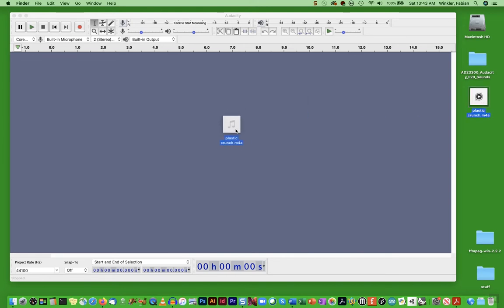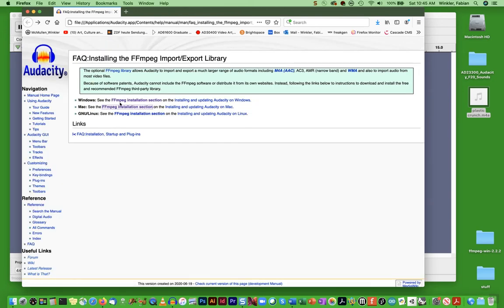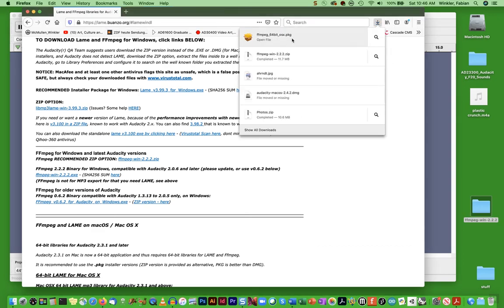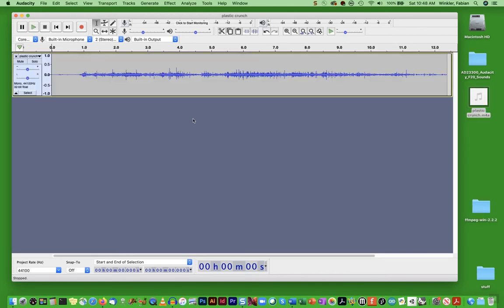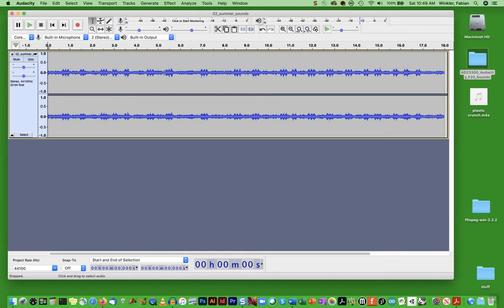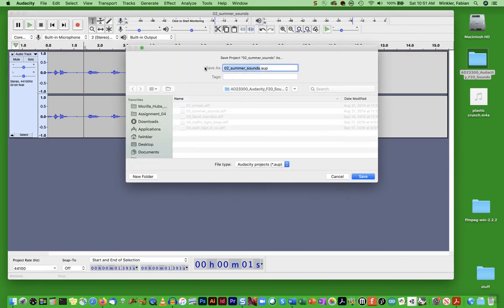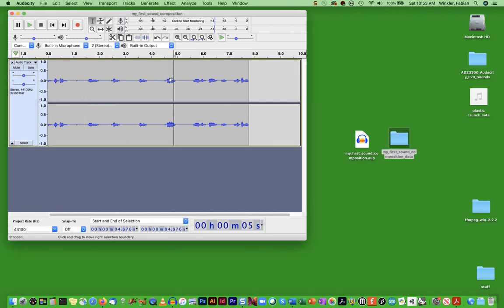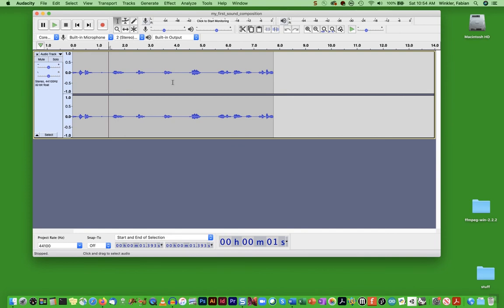Audacity (ver. 2.4.2) Workshop 01: .m4a import, playback and recording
Workshop 1 in a series of 4: Installing the FFMPEG library for .m4a file import and playback and demonstration on how to record sounds with Audacity.

00:01:27 Important Mac OSX 64-bit update: the link for the ffmpeg Mac installer .pkg file (64-bit OSX) is here

00:02:57 Important Windows 64-bit update. For windows installation of the ffmpeg library follow the recommended instructions on This will send you to the external ffmpeg windows downloading page ( where you can directly download the installer .exe file (no longer a .zip archive!).

00:08:43 Important Audacity 3.0 update: Please note that with the release of Audacity 3.0.0 the project file structure of Audacity was changed significantly with the entire project contained in a single unified database file. There won't be a "project folder" anymore but all your data will be in a unitary Audacity project file (.aup file format).

Download the example files for the workshop (6.7MB)